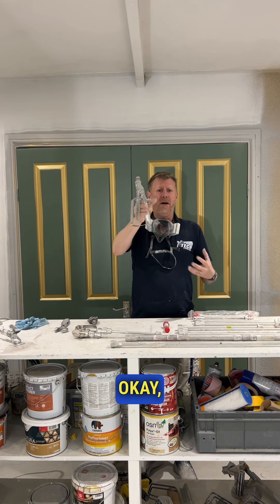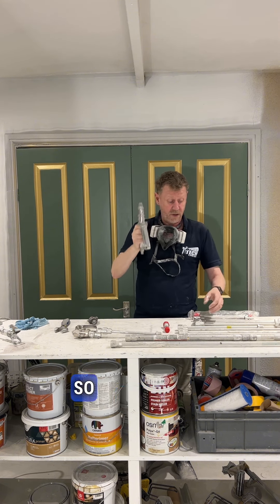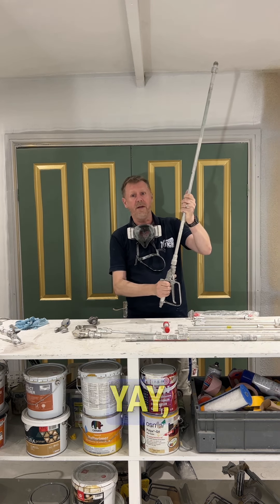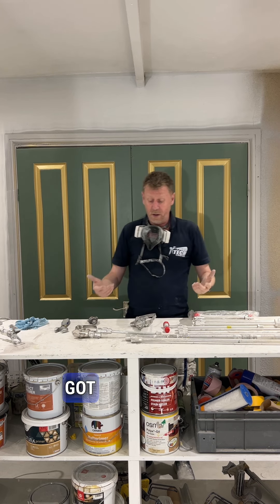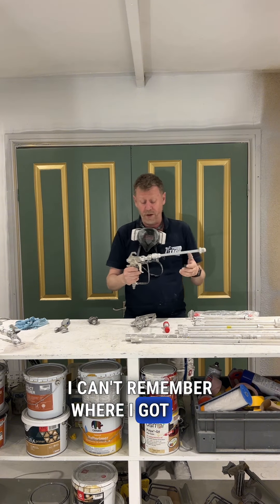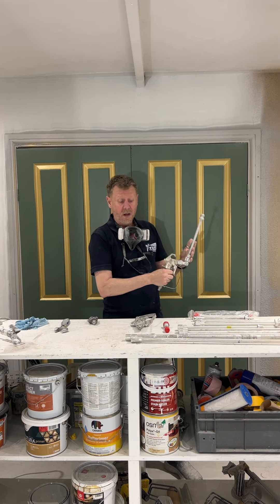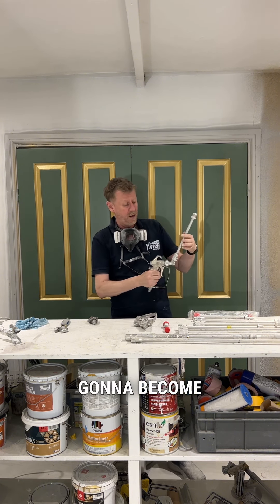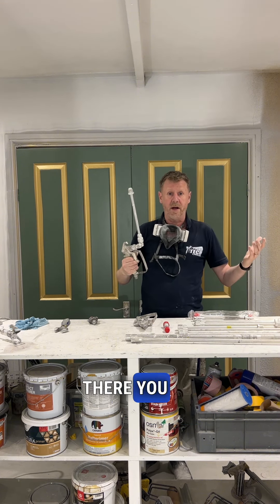How we spray ceilings and what we use!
We have had a lot of questions, asking how we spray ceilings and what we use!

So here is how we use extension bars to spray ceilings.
We recommend using this bad boy; we got it with our jet roller. It is amazing for very high ceilings because you just attach the extension bar, and away you go.
But if you don't have that gun, we suggest getting a swivel knuckle and attaching it to your airless gun; then, you can angle the extension bar to whatever you need.
They are only about £30-£40, and both did; the swivel knuckle can spray ceilings of any height.

If you have any questions, let us know and we will try to do our best to help.